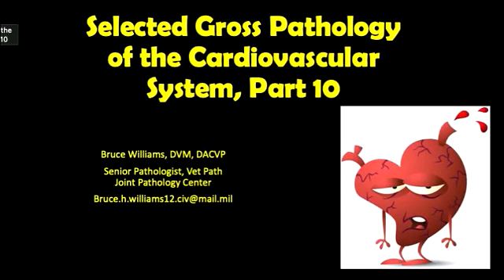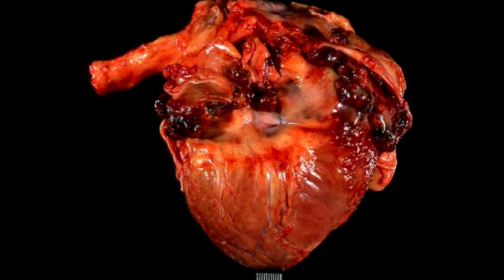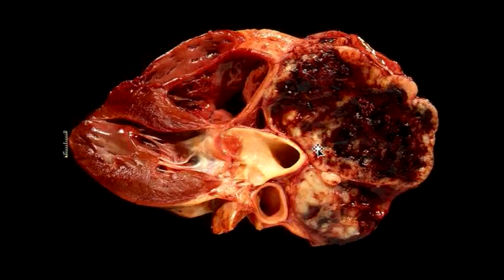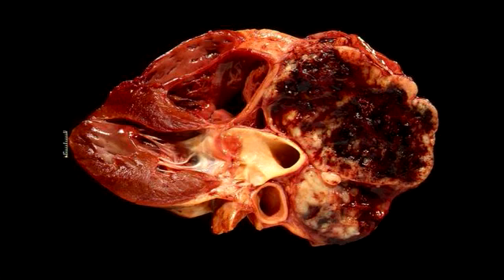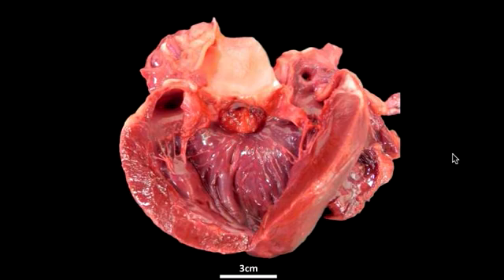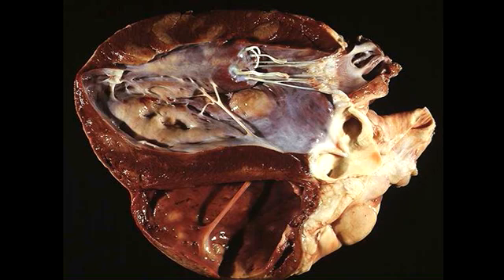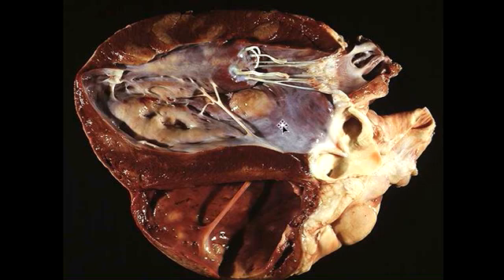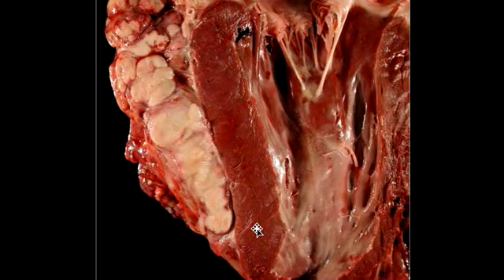Gross Pathology of the CV System 10 - Neoplasia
This very brief (!) lecture covers the most important tumors of the heart!